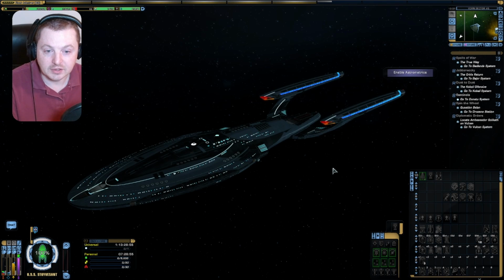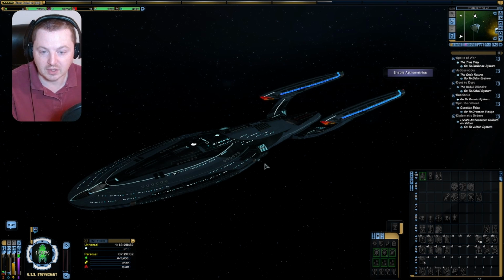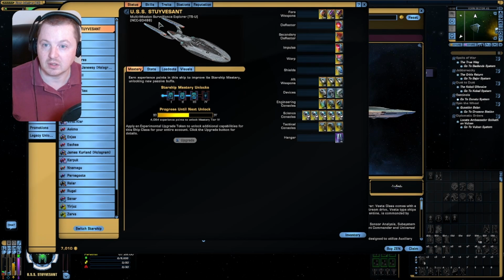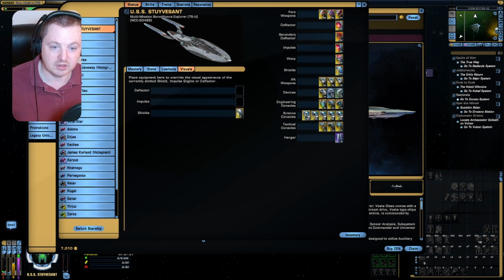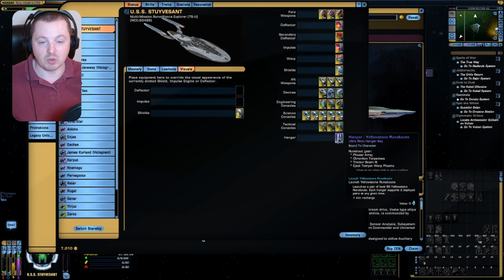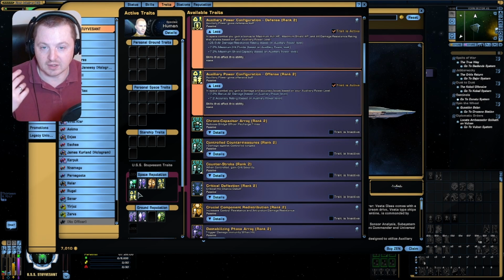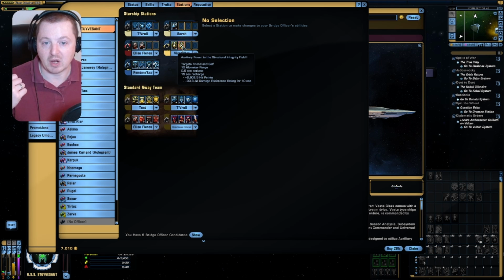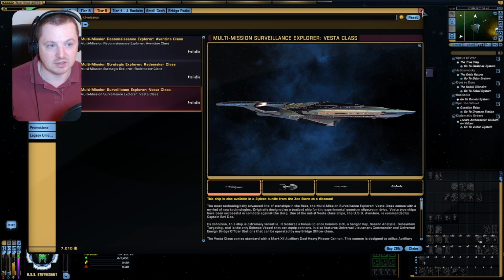T5 Vesta Still Good | Star Trek online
With the mediocre legendary version coming soon, I thought it would be a good time to take the old T5 version our for a ride.